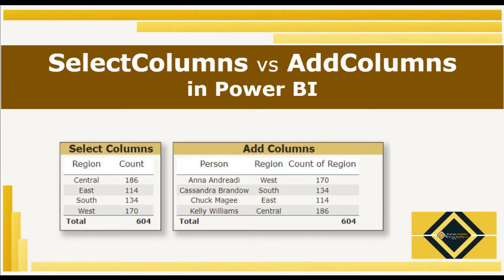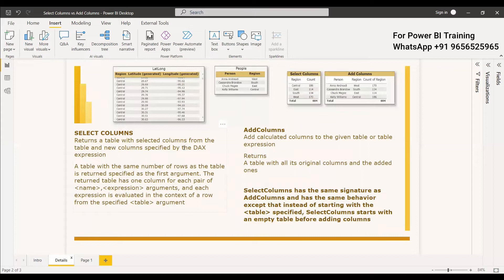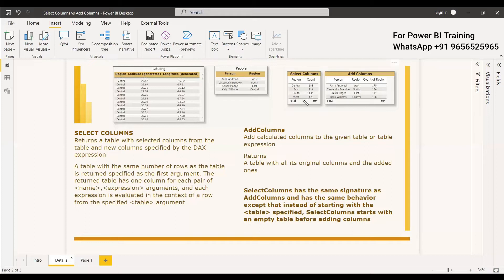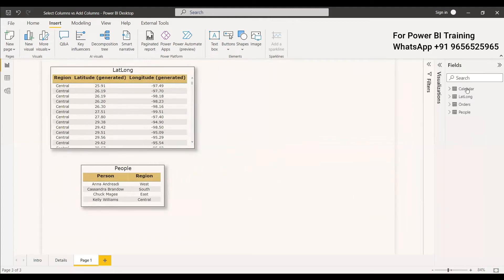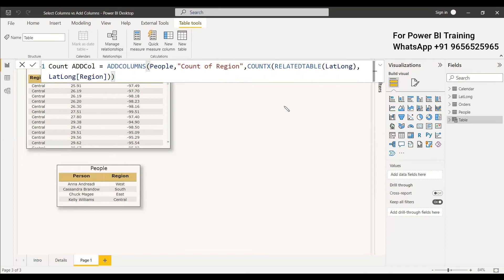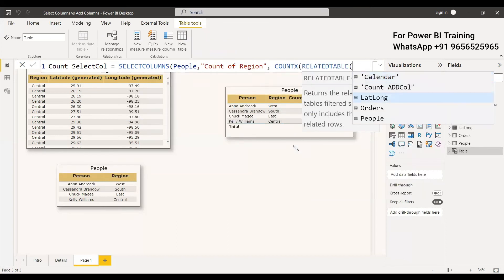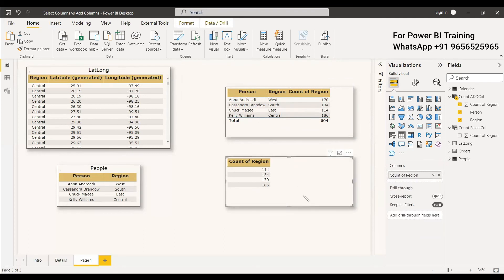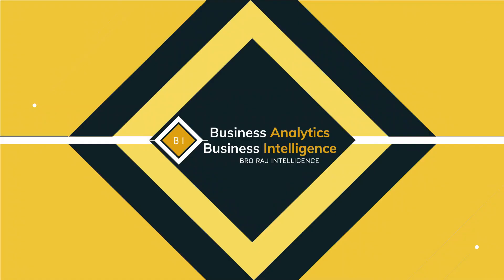AddColumns vs SelectColumns | Interview Question | DAX | Power BI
AddColumns
Add calculated columns to the given table or table expression
SELECT COLUMNS
Returns a table with selected columns from the table and new columns specified by the DAX expression
SelectColumns has the same signature as AddColumns and has the same behavior except that instead of starting with the table specified, SelectColumns starts with an empty table before adding columns

Introduction to Power BI (videos)